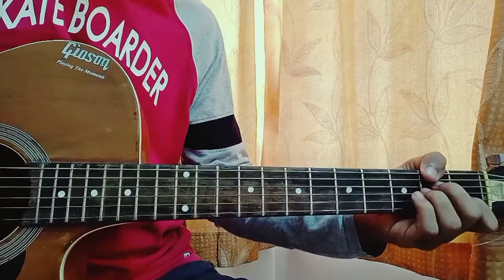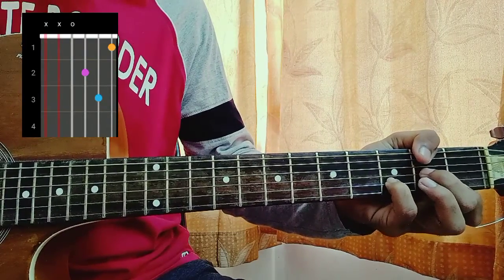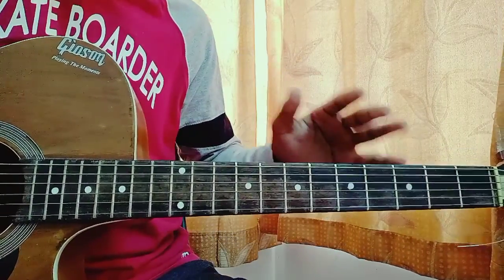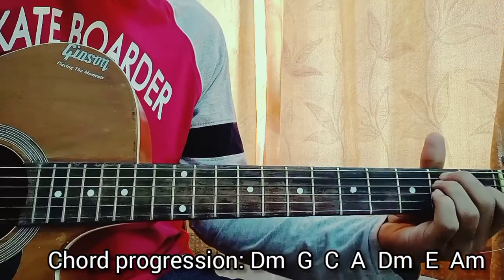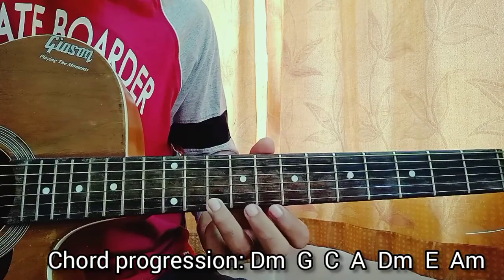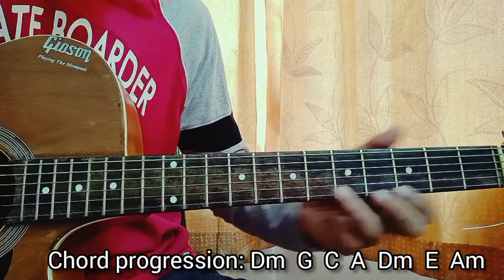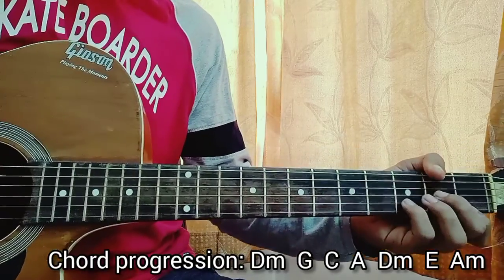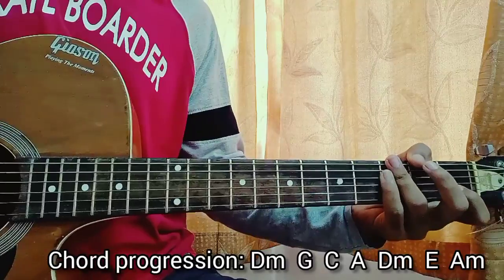obvious - Ariana Grande // Easy Guitar Tutorial (Lesson)+How to play chords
In this video I'm gonna show you how to play "obvious" by Ariana Grande.
And Stay Safe.
Bye:)